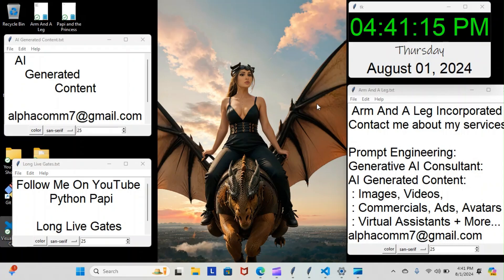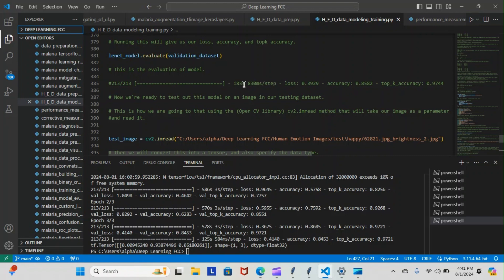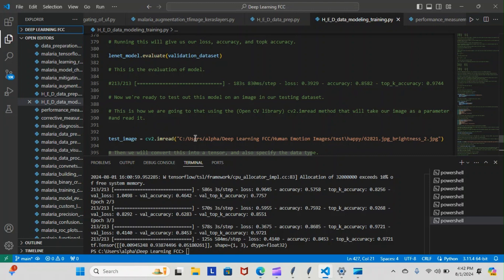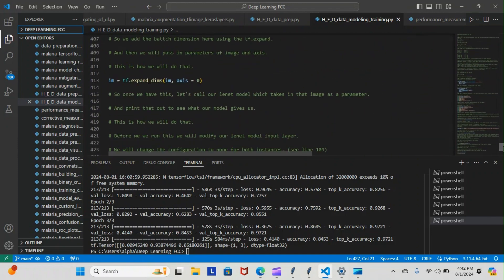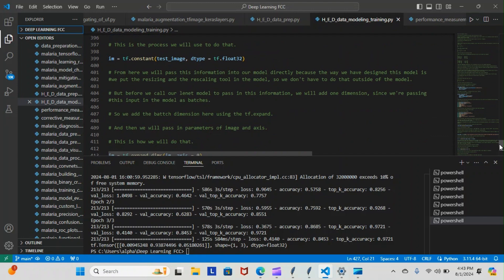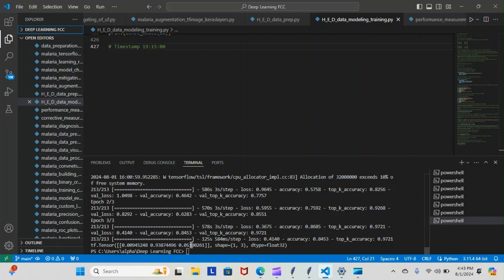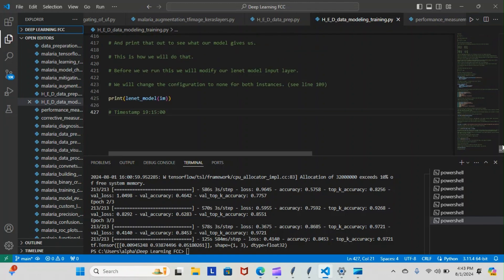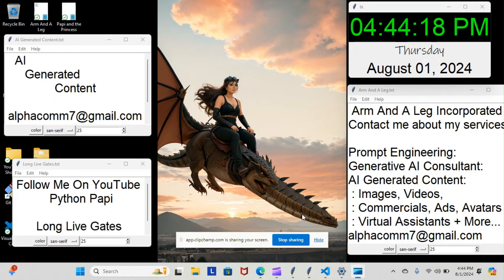Python Papi / TensorFlow Day 170 - Building Neural Networks - Part 151